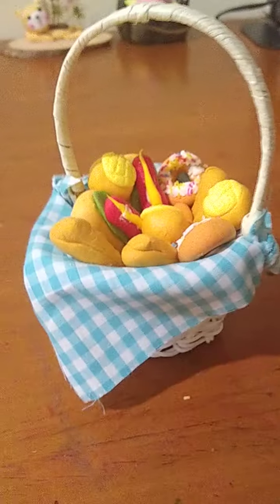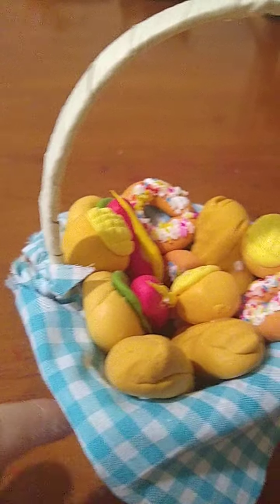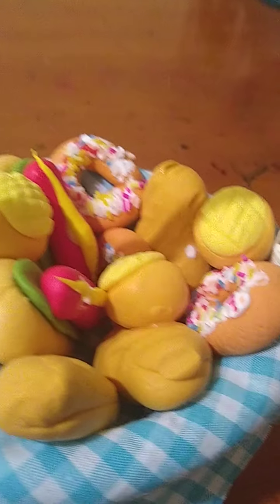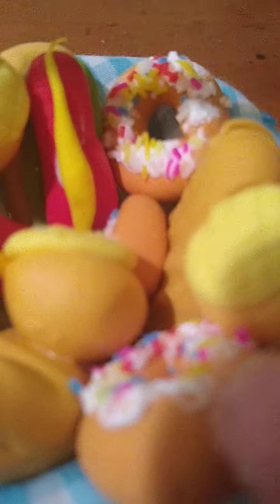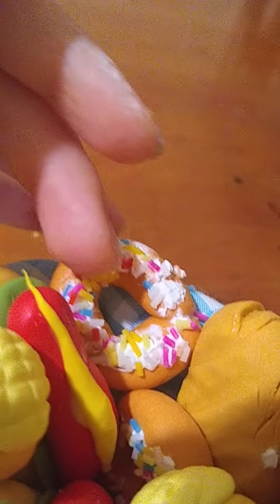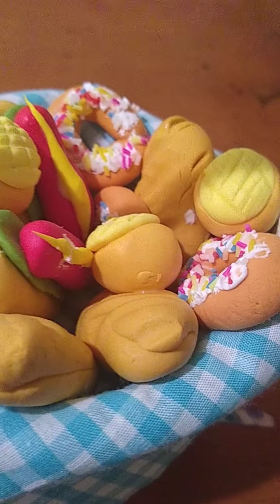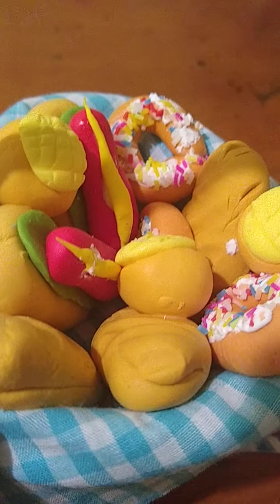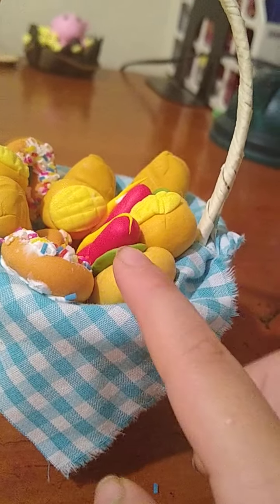Clay - picnic basket